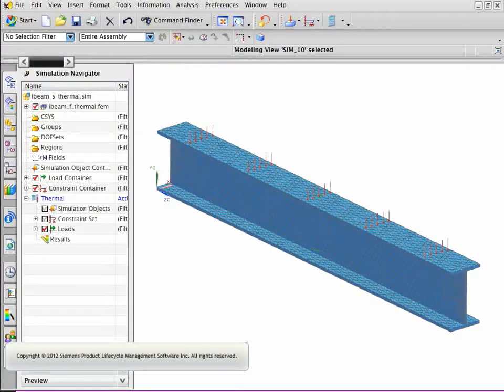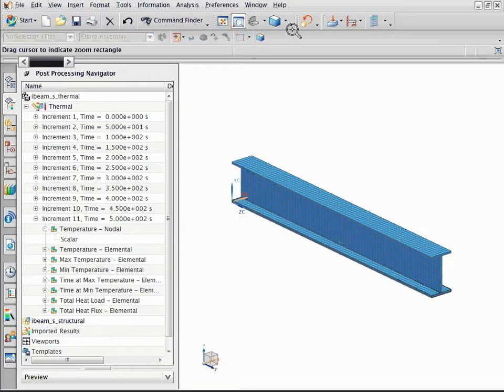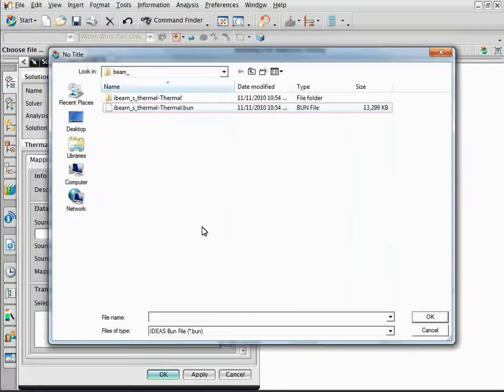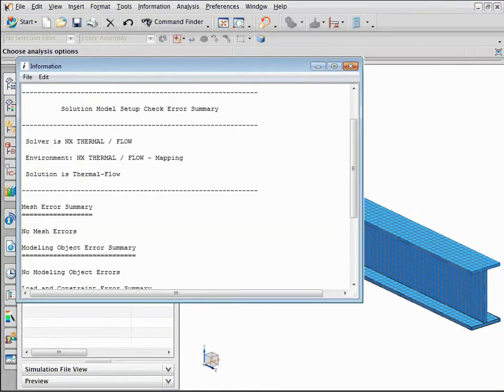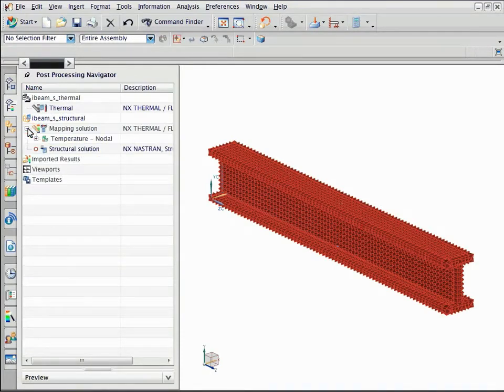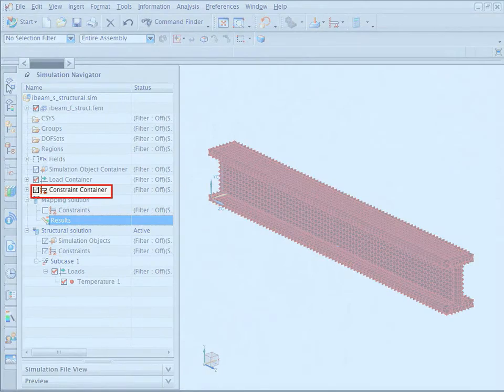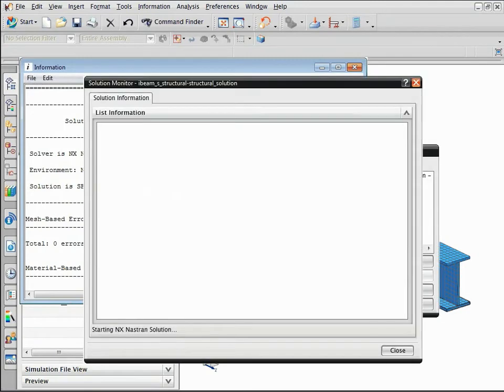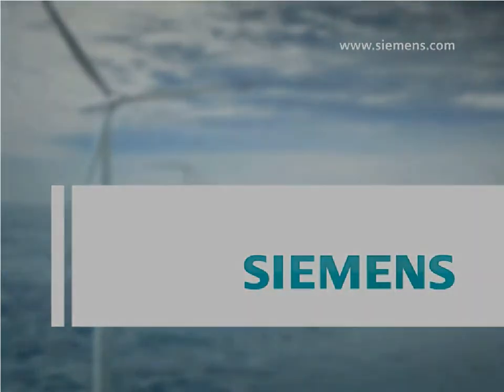NX CAE - Temperature Mapping